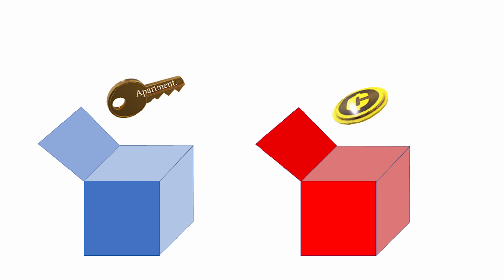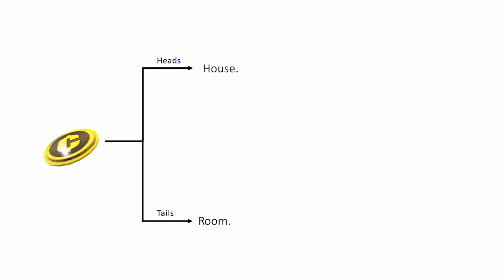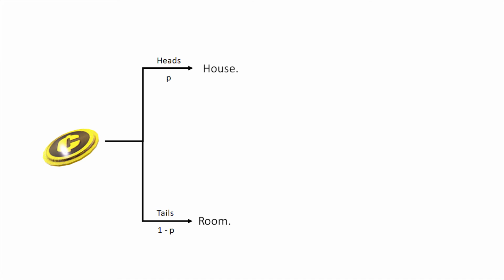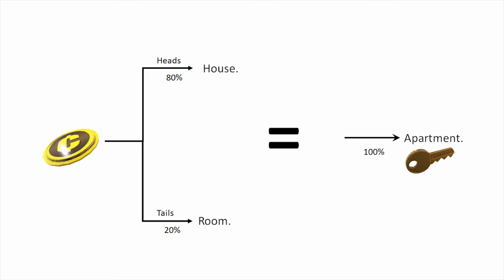Practical Decision-Making: The Certain Equivalent